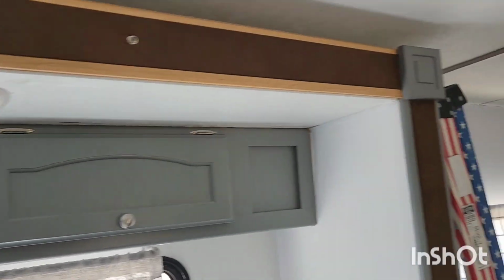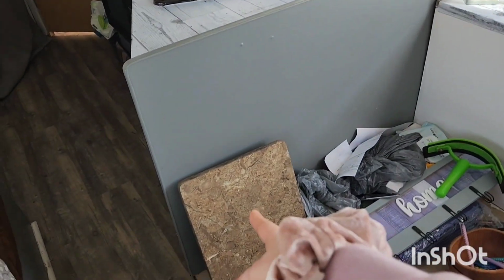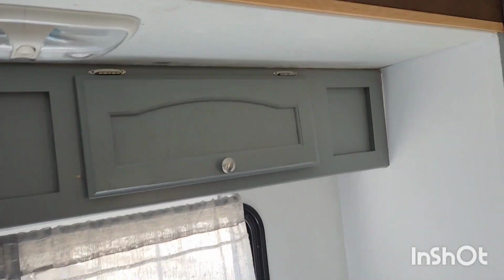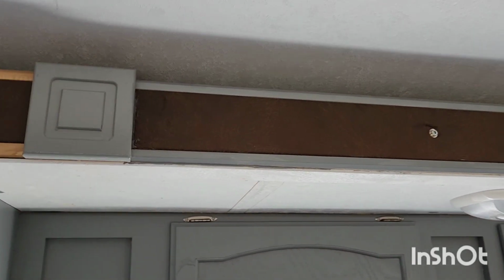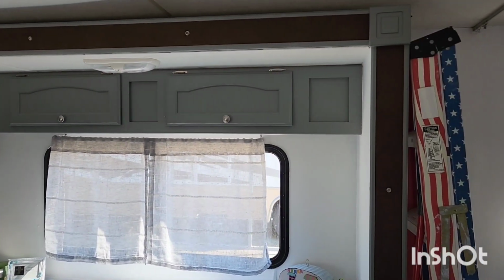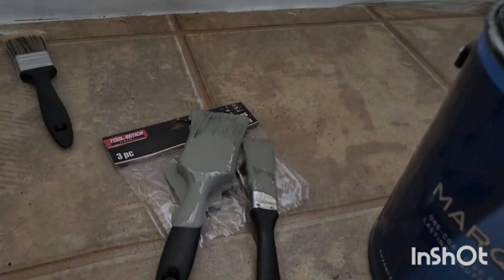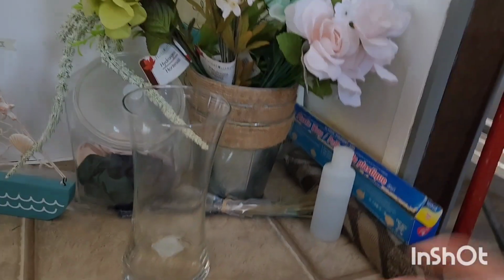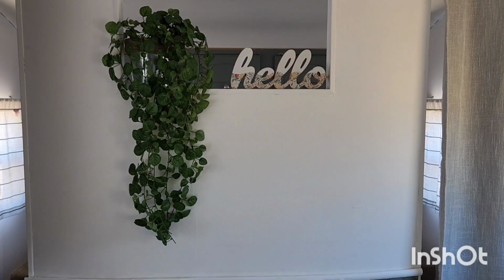Time Lapse Painting And Decorating My RV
Hey guys:) My name is Hope!! I hope you enjoy the video!!

My age:
21:)

Sub-count:
8

Where do I live?:
South Carolina!!

What do I edit my videos on?:
InShot

Musician: @iksonmusic

Musician: @iksonmusic

Musician: @iksonmusic

Musician: @iksonmusic